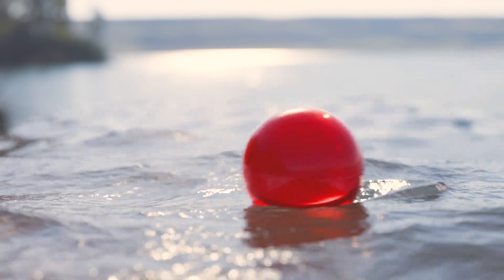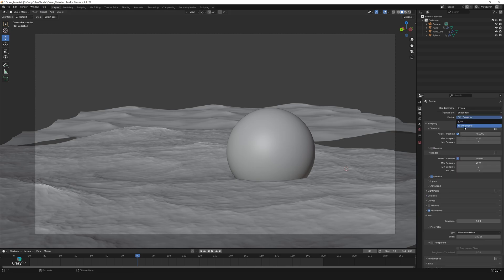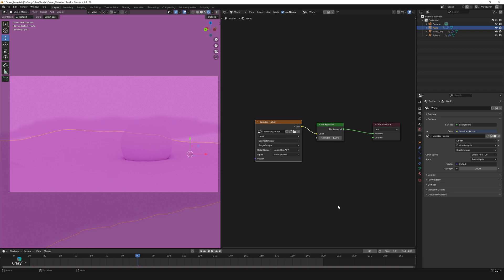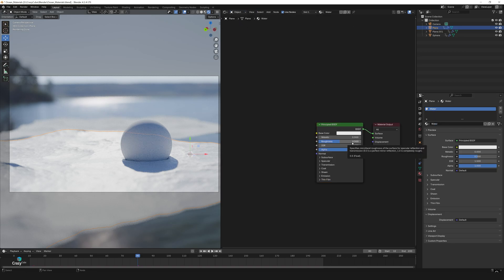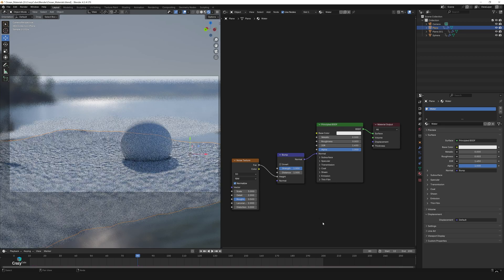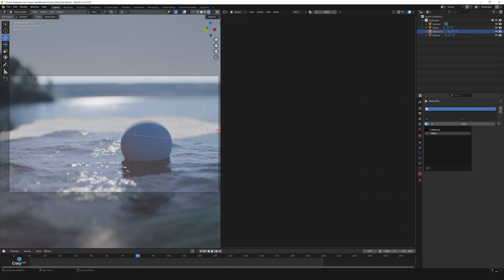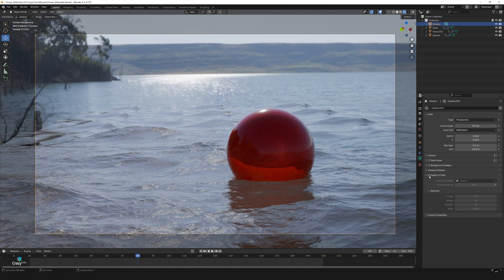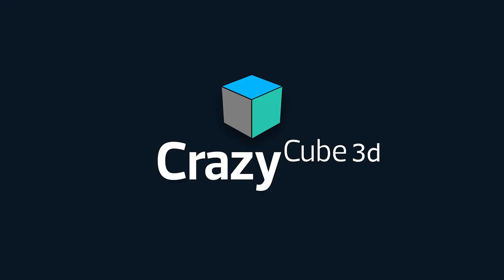I Found The BEST Water Effects Technique In Blender! Part 2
Blender Ocean Simulation with Dynamic Paint | Step-by-Step Guide
Blender Dynamic Paint Tutorial: Realistic Ocean Waves and Water Effects
Master Blender Ocean Simulation and Dynamic Paint | Full Tutorial
Create Realistic Ocean Waves Using Dynamic Paint in Blender | Easy Tutorial
Blender Ocean & Dynamic Paint Tutorial | Animate Stunning Water Effects
ocean waves in blender
Blender Ocean and Dynamic Paint Tutorial | Create Realistic Water Effects